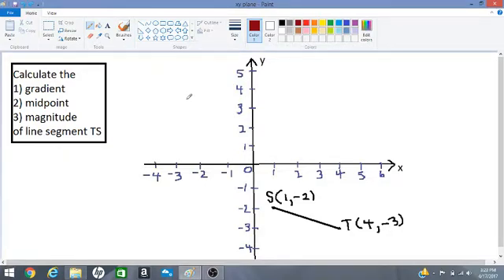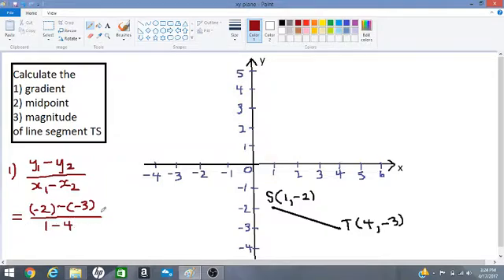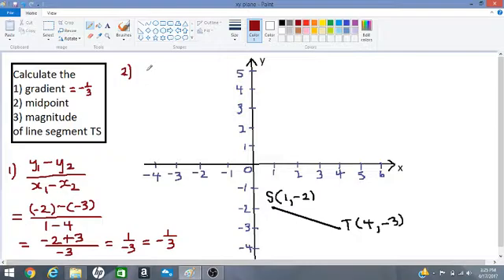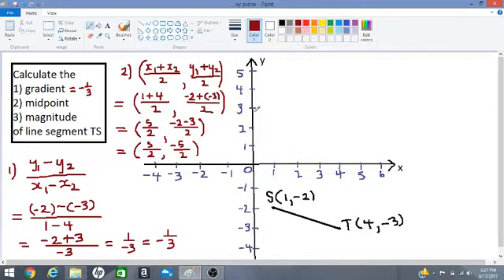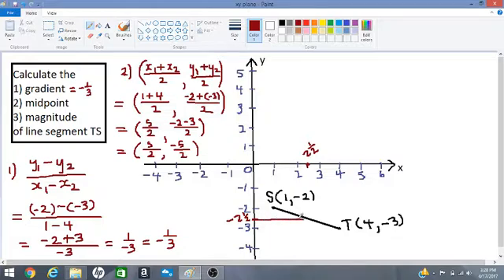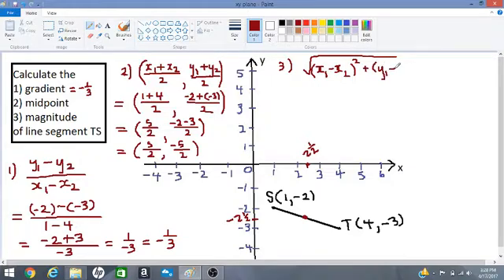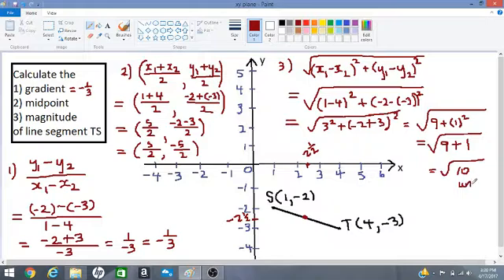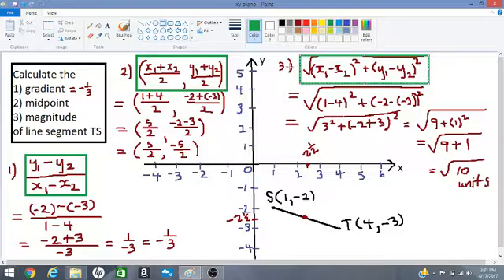gradient , midpoint and magnitude of a line segment